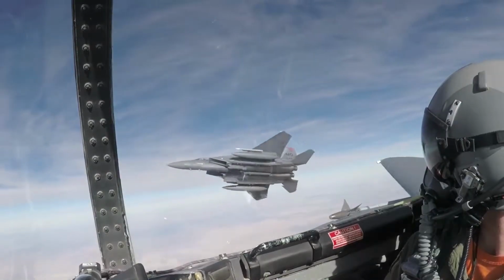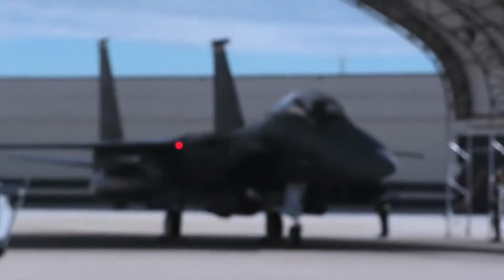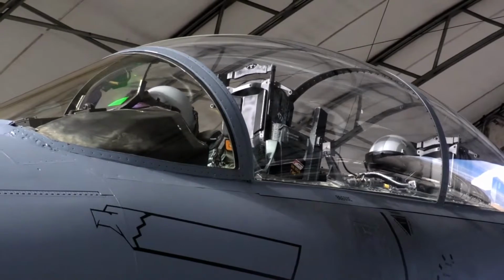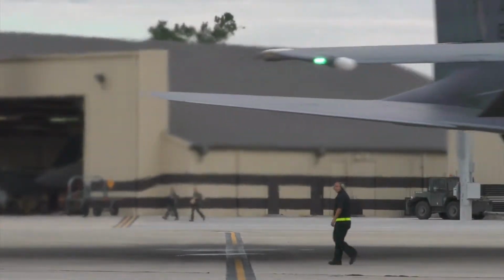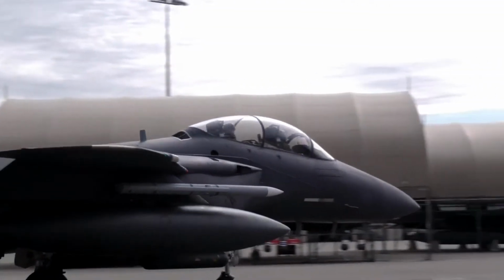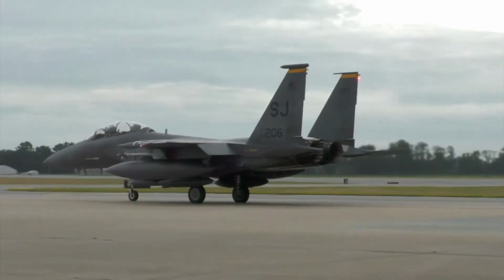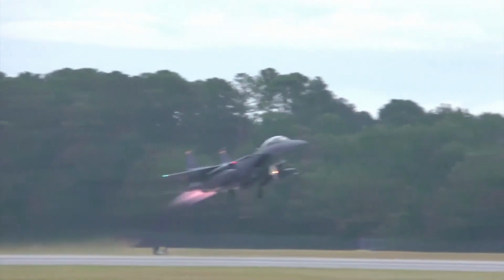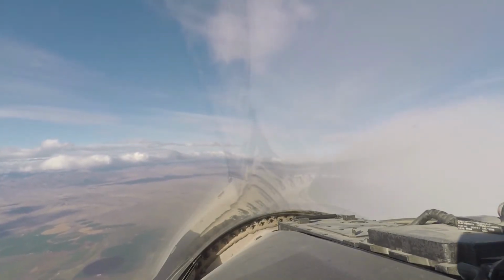All the Reasons Why N Korea, Russia or China Hate America's F 15 Eagle 1080p 30fps H264 128kbit AAC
All the Reasons Why N. Korea, Russia and China Hate America's F-15 Eagle The F-15A was eventually replaced in production by the F-15C, which included a newer AN/APG-70 synthetic aperture radar and newer F100-PW-220 engines. The latest program, nicknamed Golden Eagle, stress tests F-15Cs for wear and tear, and 178 of the planes in the best physical condition with the least receive new APG-63V3 active electronically scanned array radars and the Joint Helmet Mounted Cuing System, allowing rapid target acquisition with infrared guided missiles. For nearly three decades, the F-15 Eagle fighter was considered the undisputed king of the skies. Until the debut of its replacement, the F-22 Raptor, the F-15 was the U.S. Air Force’s frontline air superiority fighter. Even today, a modernized Eagle is still considered a formidable opponent, and manufacturer Boeing has proposed updated versions that could keep the airframe flying for the better part of a century.